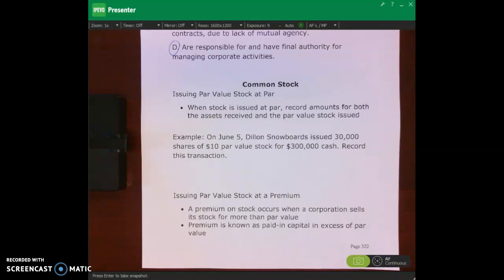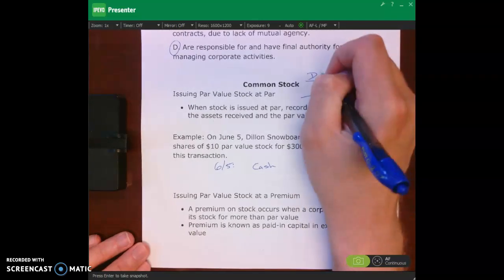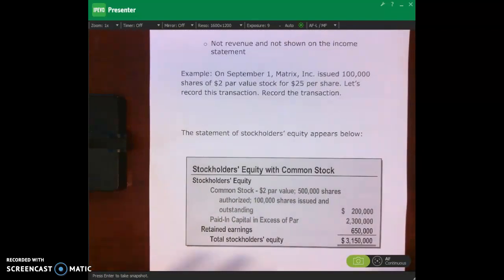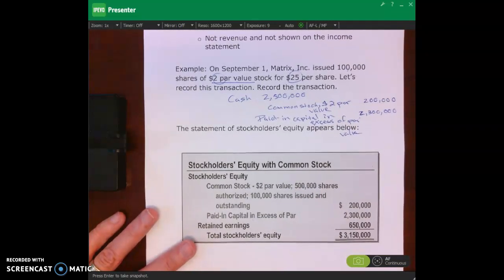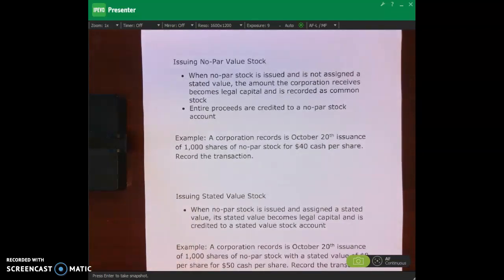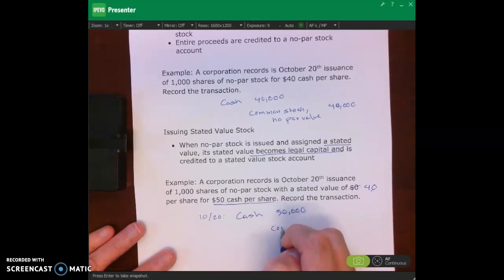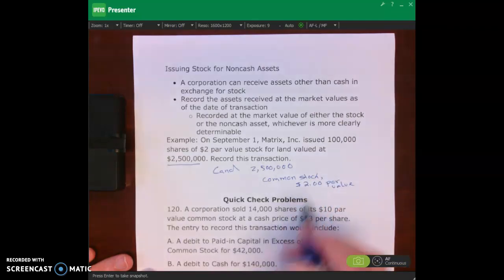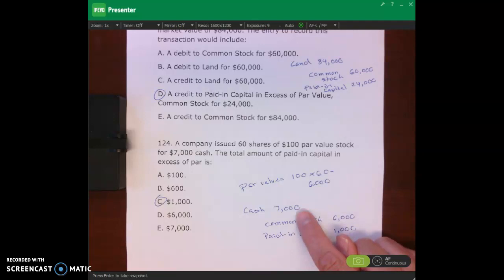Accounting for Common Stock, Quick Check Problems